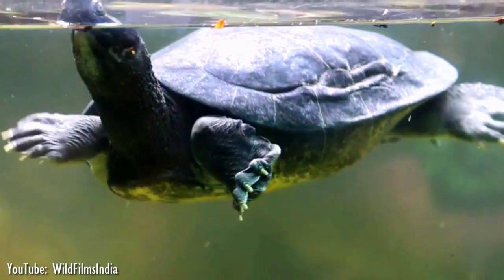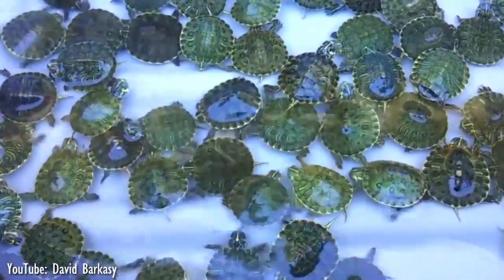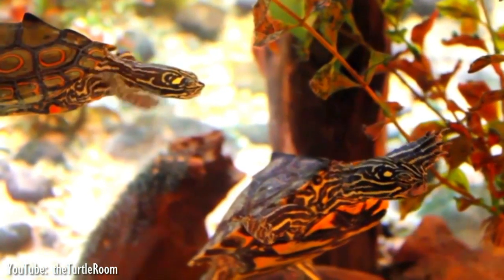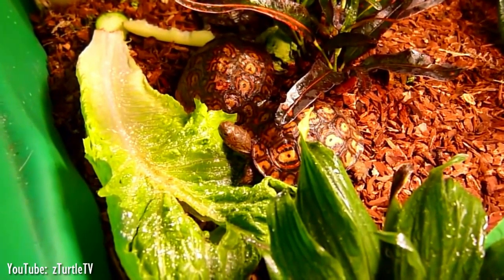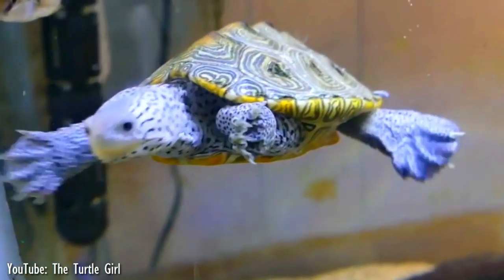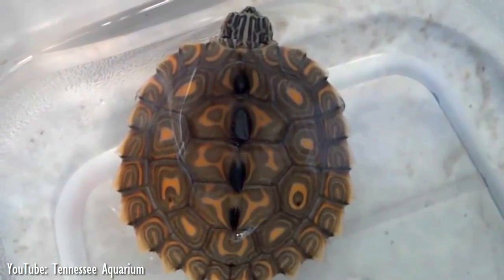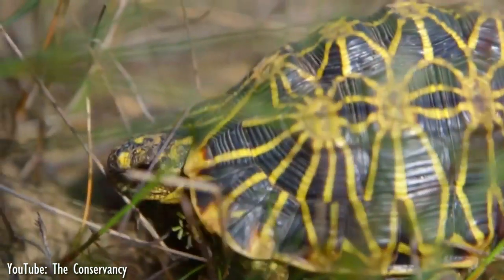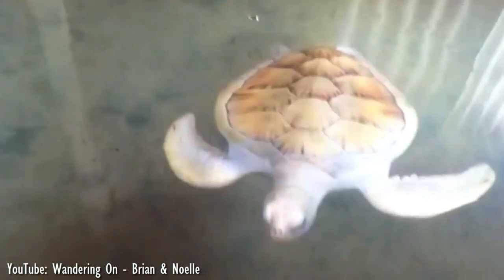10 Most Beautiful Turtles In The World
10 of the most beautiful / amazing turtles / turtle / terrapin / terrapins / tortoise / tortoises in the world.

Share on Facebook ► shorturl.at/CEFPU
Tweet this ► shorturl.at/jyJ57

Turtle, tortoise, and terrapin are all names for the hard-shelled, egg-laying reptiles in the taxonomic order Chelonia.
Basically, they're all turtles.
These magnificent creatures come in all shapes and sizes and live in a number of different environments.
With more than 300 species of turtles in the world, here are the 10 most beautiful turtles in the world.
These amazing / beautiful turtles are including red eared slider, yellow bellied slider, geometric tortoise, ringed map turtle, radiated tortoise, central american wood turtle / ornate wood turtle / painted wood turtle, diamondback terrapin, indian star tortoise, yellow blotched map turtle,  and green sea turtle.

dw.com

YouTube: Wandering On - Brian & Noelle